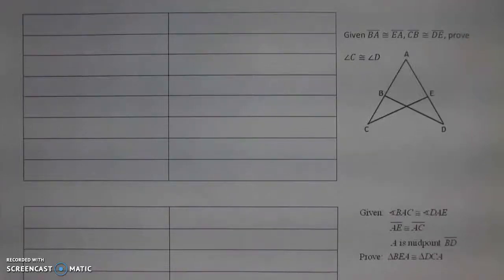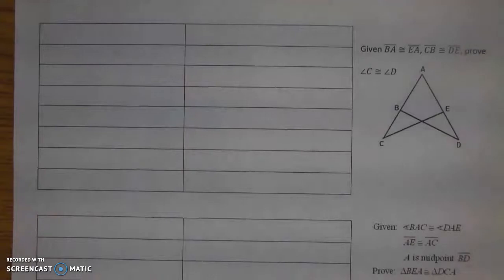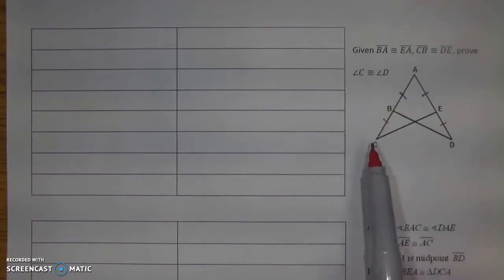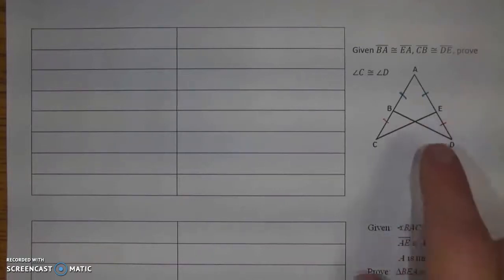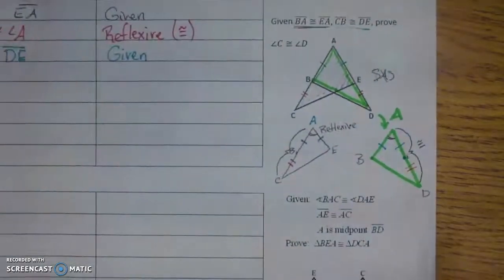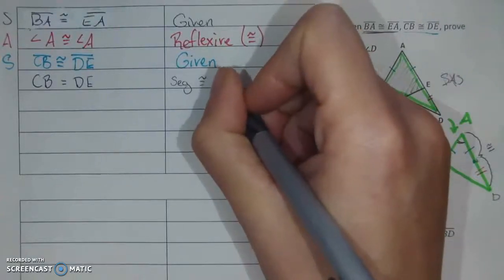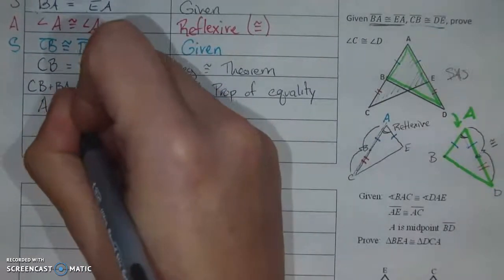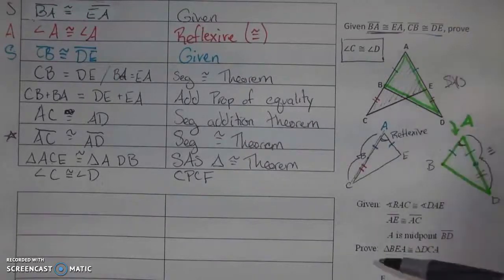Triangle Proofs with Segment Addition